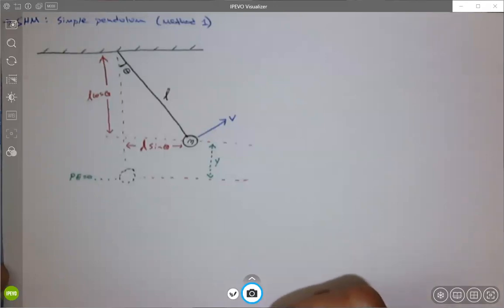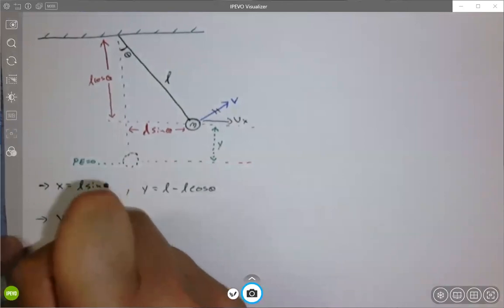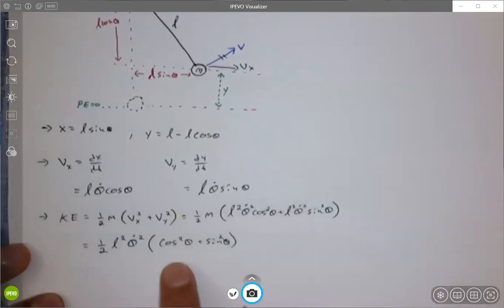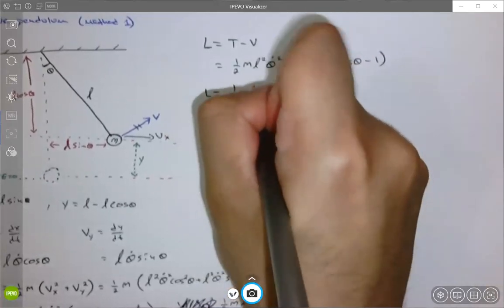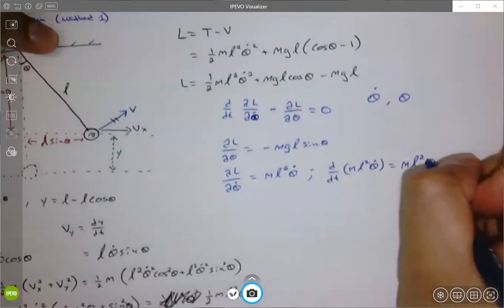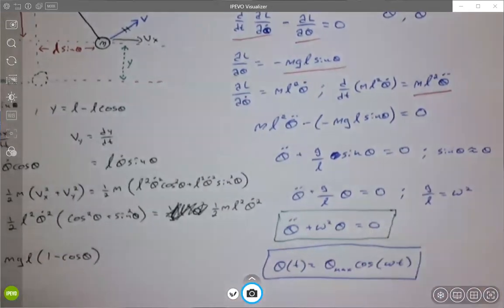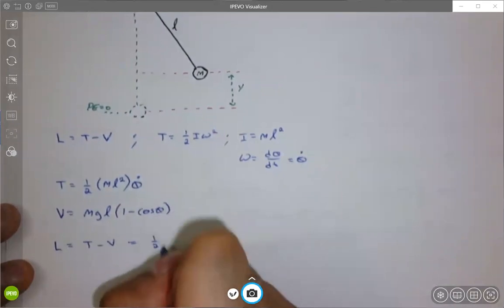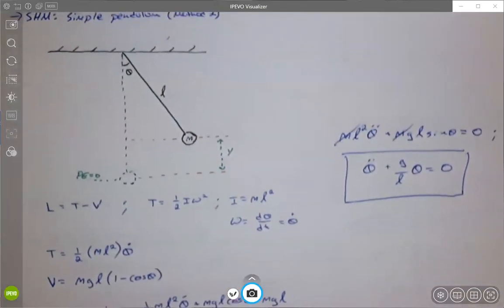Advance Mechanics: Lagrangian Example 3